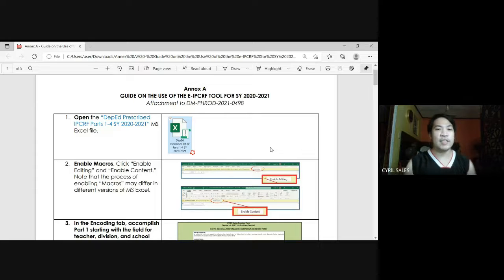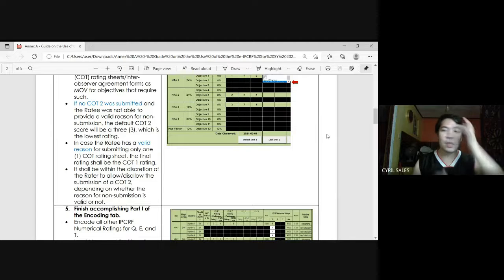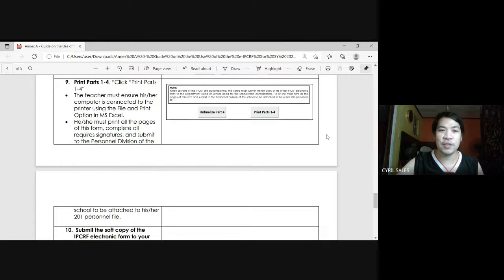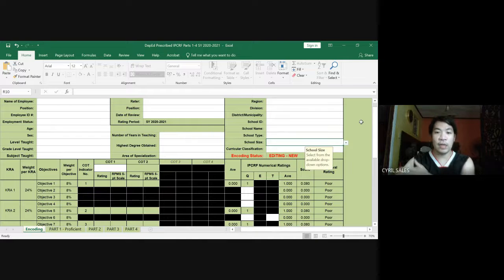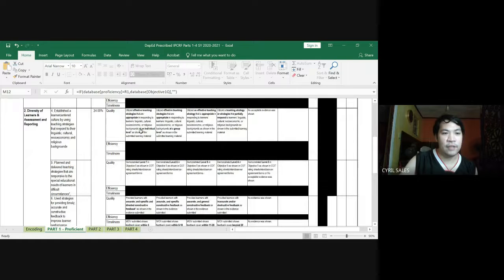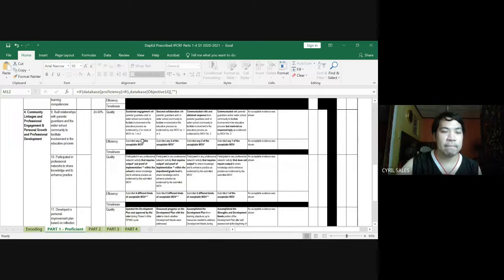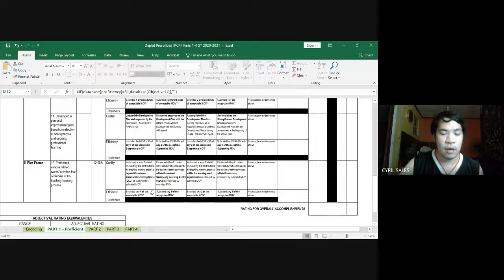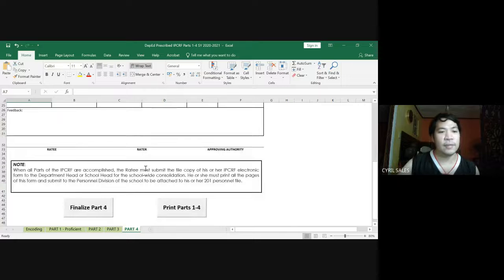Accomplishing IPCRF for SY 2020-2021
To assist our fellow public school teachers in accomplishing IPCRF for school year 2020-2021. click the link below for the copy of E-IPCRF and Annex A